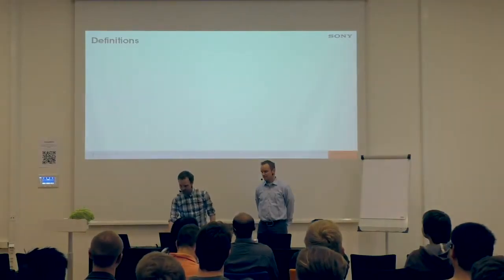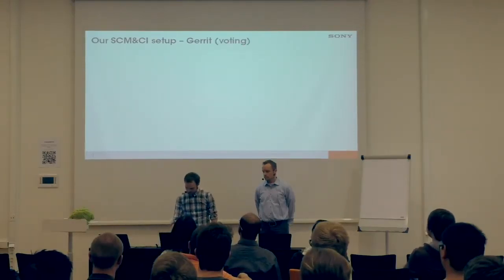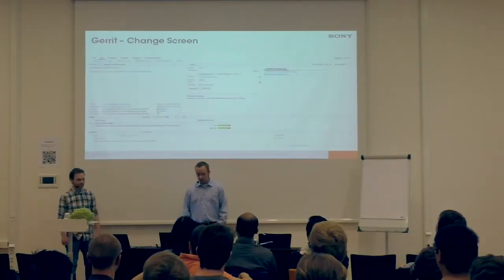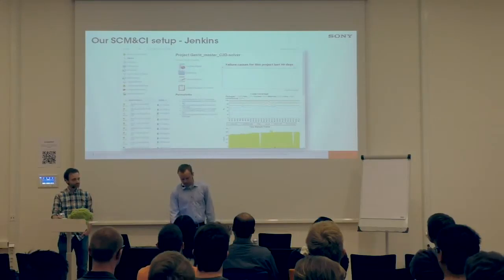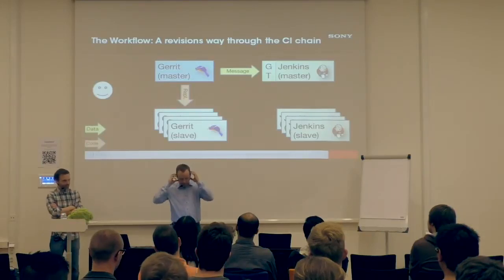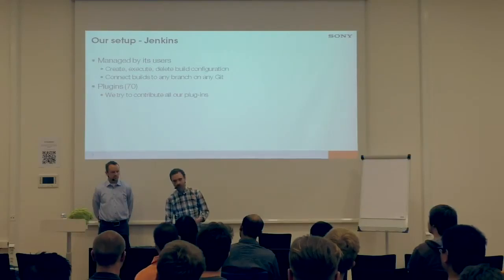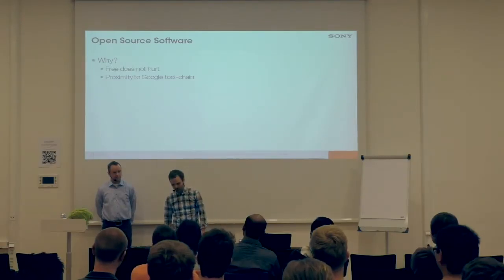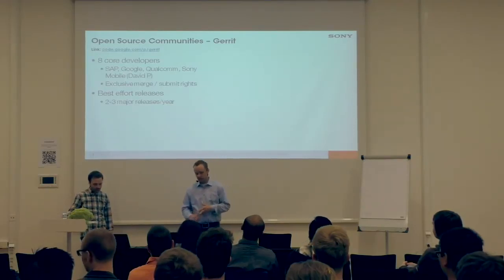SONY - SCM&CI - The Open Source Way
Local keynote by Gustaf Lundh and Sven Selberg from SONY about Using Open Source to create a world class continuous integration tool chain at Google I/O 15 offsite event in Lund